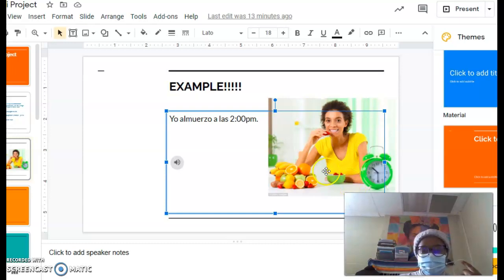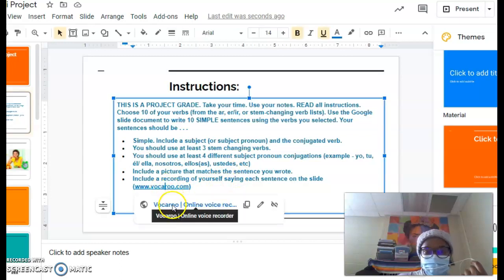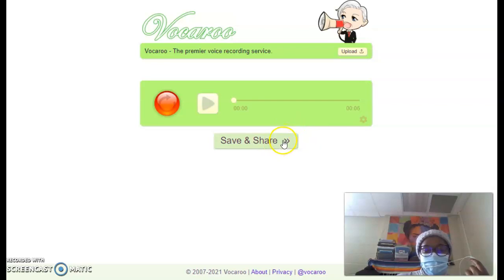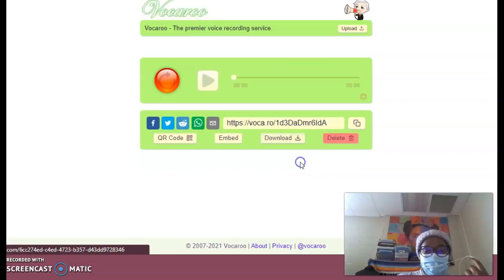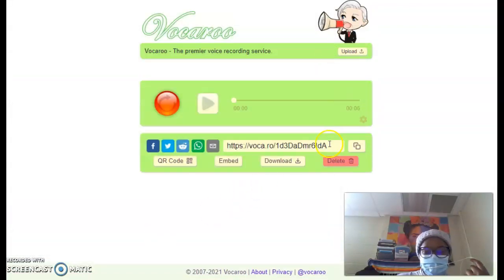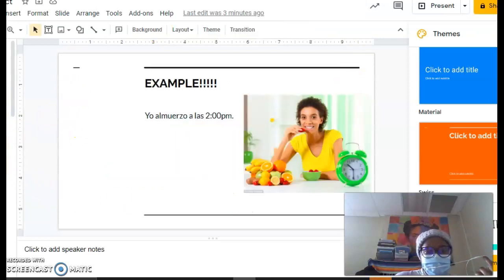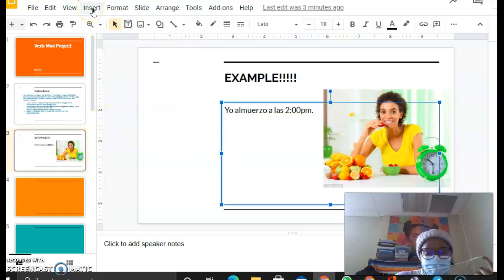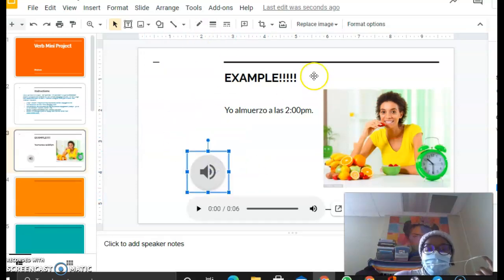add audio instructions